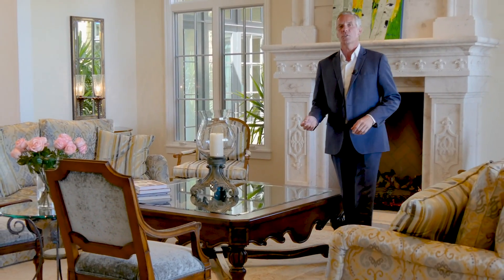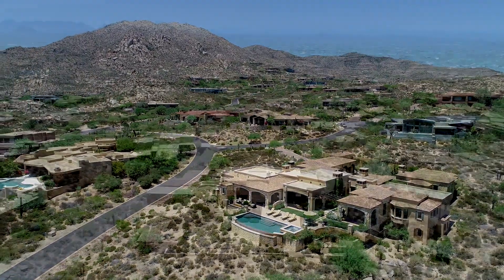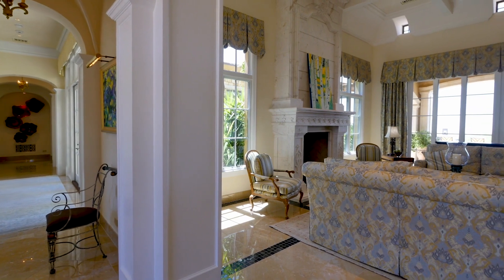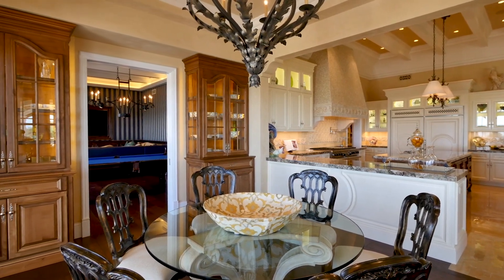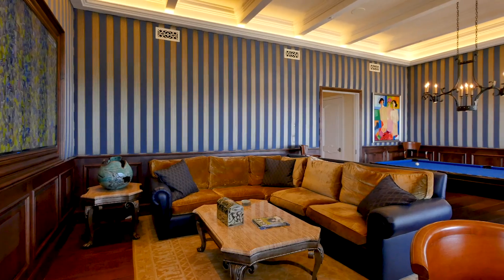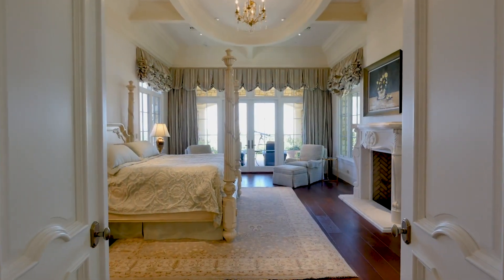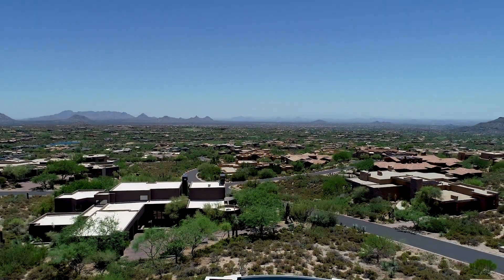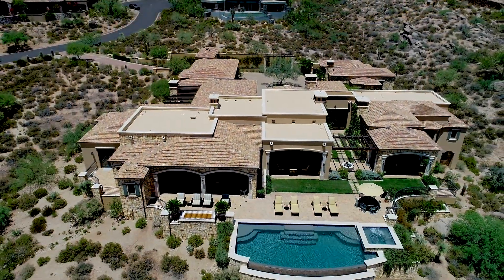VOTW: Fabulous Santa Barbara Style Home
Inspired Italian Villa - bright, open, single level with all of today's amenities. A template for both luxury and casual lifestyle. Enjoy the 180* sweeping Valley/Sunset/ City views, resort patio, charming courtyards and gardens.

Exclusively with Karen Baldwin, Kathleen Benoit, Bee Francis, Anne Morrissey